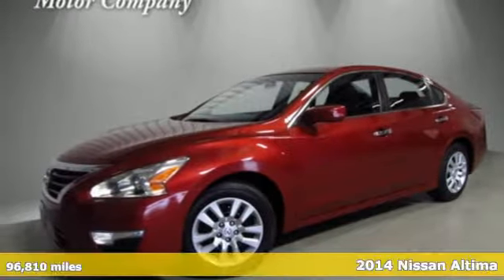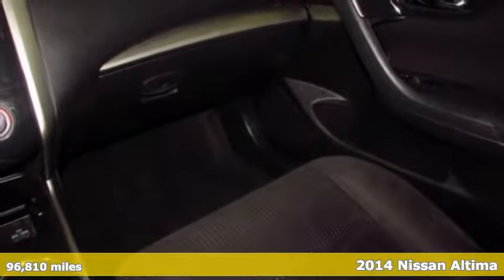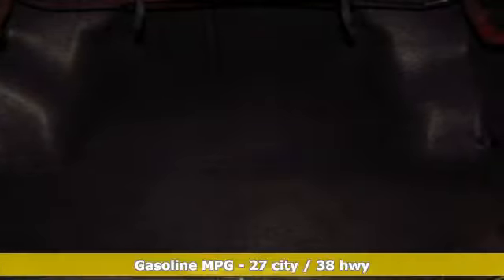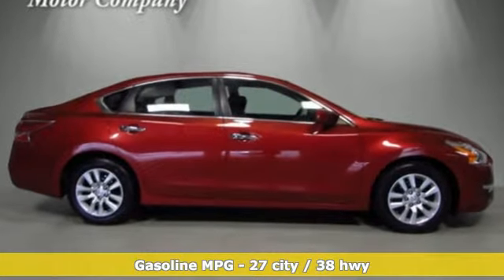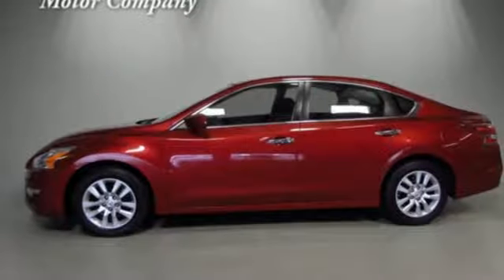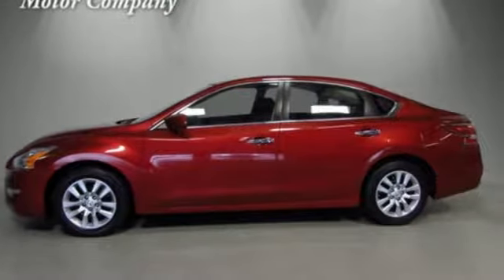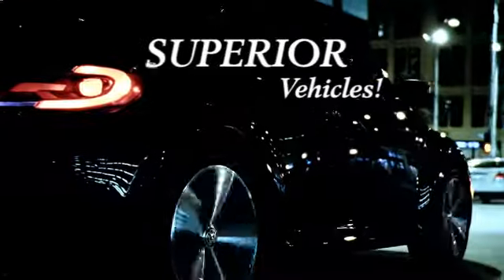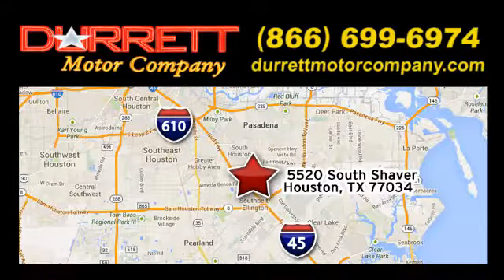2014 Nissan Altima Houston TX Pasadena, TX #22735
Year: 2014
Make: Nissan
Model: Altima
Trim: 4 Door Car
Engine: 2.5L DOHC 16-Valve I-4
Transmission: Automatic
Color: Cayenne Red Metallic
Interior: Charcoal
Mileage: 96810
Stock #: 22735
VIN: 1N4AL3APXEC415198
2014 NISSAN ALTIMA, S PACKAGE, BUCKET SEATS, FACTORY SOUND SYSTEM WITH CD PLAYER, POWER WINDOWS, LOCKS AND POWER SEAT, BLUETOOTH, CRUISE CONTROL, TILT WHEEL, PUSH BUTTON START, KEY LESS ENTRY, SECURITY SYSTEM, NO ACCIDENTS AND IT COMES WITH A PERFECT CARFAX. FULLY SERVICED, DETAILED AND READY FOR DELIVERY TODAY. WE ALSO HAVE ALL TYPES OF GREAT FINANCING AVAILABLE INCLUDING IN HOUSE.

Address:
5520 South Shaver